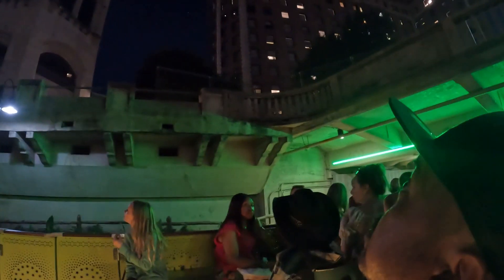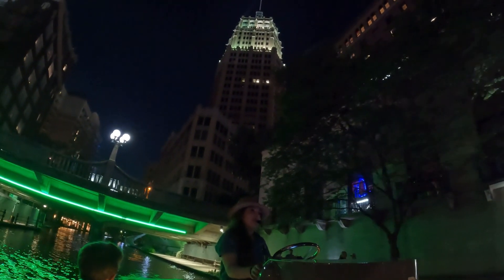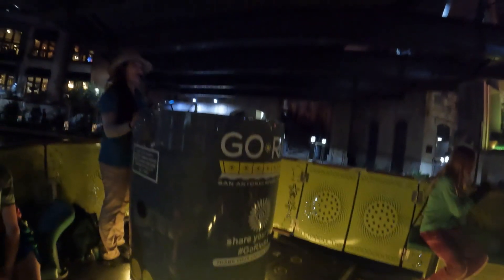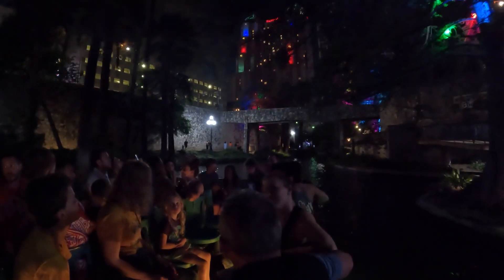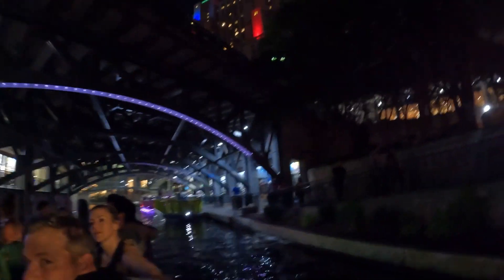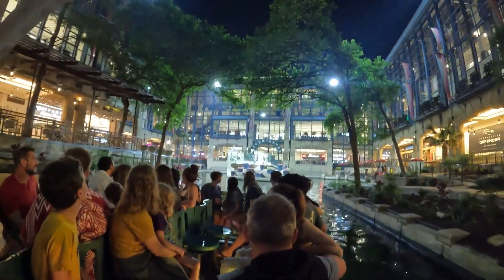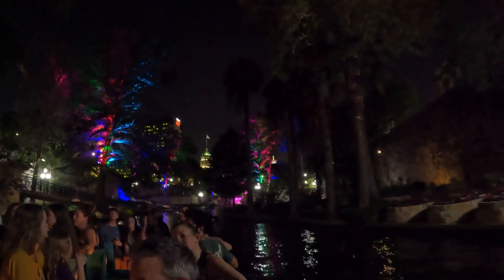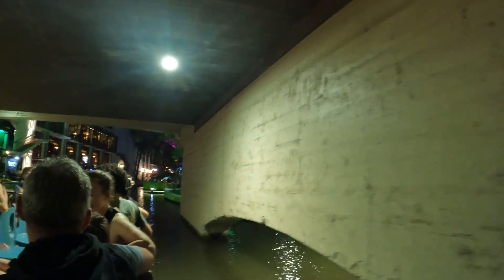San Antonio RIVERWALK: Boat Tour at Night 2024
The San Antonio Riverwalk is a destination where you have to visit. You can walk the Riverwalk day or night and you can ride the Riverwalk Boat Tour which we did and it’s a tour you don’t want to miss out on. This beautiful attraction has beautiful scenic waterfalls, restaurants all along the Riverwalk and Pubs. It has amazing bridges you can walk over or under and to get to either side of the Riverwalk.

One of the most iconic-scenes is at night all the restaurants, trees and buildings are all lit up and the boats are lit up too and they make the water glow. They have a cool Pirate themed Tiki Bar, they also have restaurants from Tex-Mex, BBQ and Italian Cuisines. If you ever wanted an affordable vacation and wanted to check out the Riverwalk in San Antonio you won’t regret it.

Enjoy the Riverwalk Boat Tour in San Antonio!